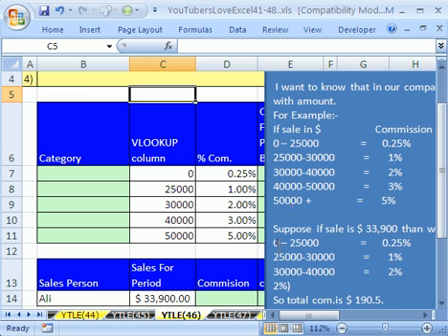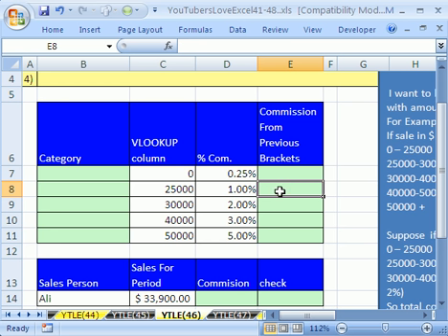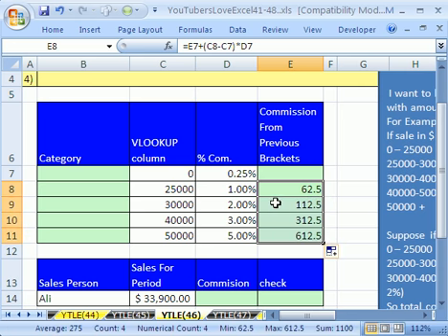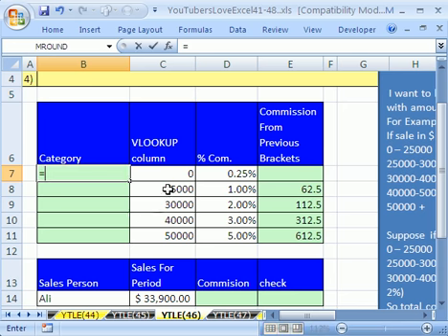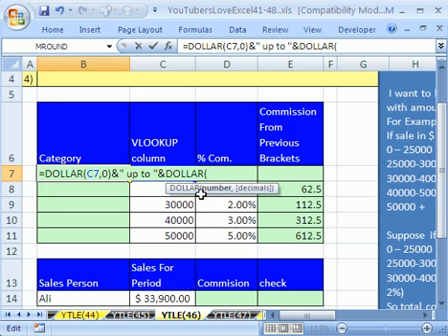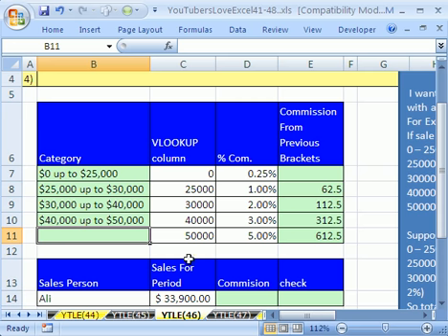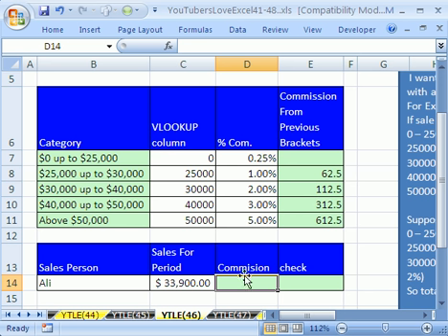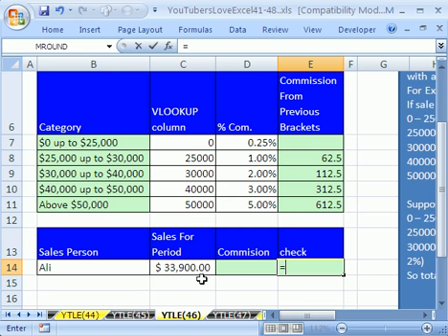YouTubersLoveExcel#46: VLOOKUP & Previous Bracket Trick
See how to use the DOLLAR, VLOOKUP, INDEX and MATCH function and a Previous Bracket Commission Formula Trick to calculate total commissions when you have variable commissions paid out.